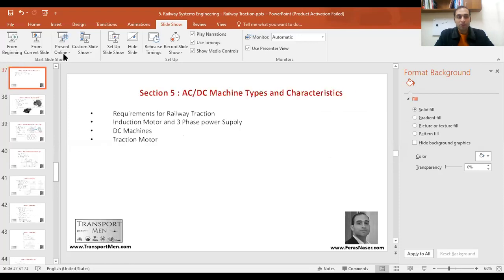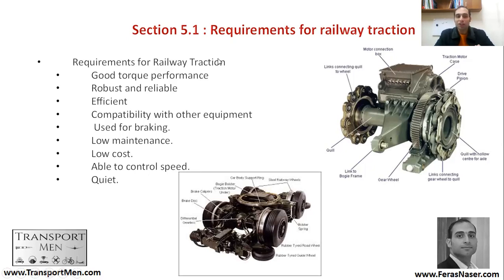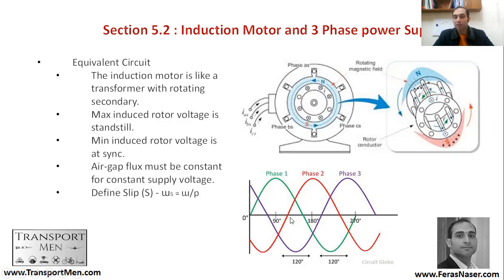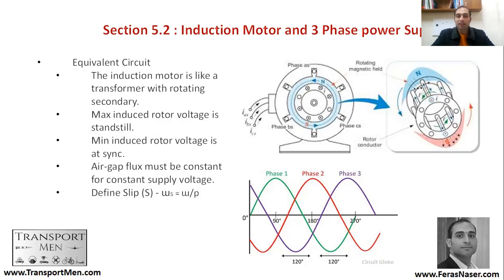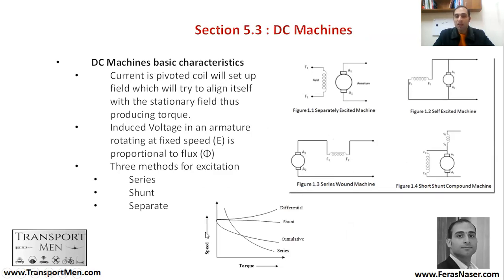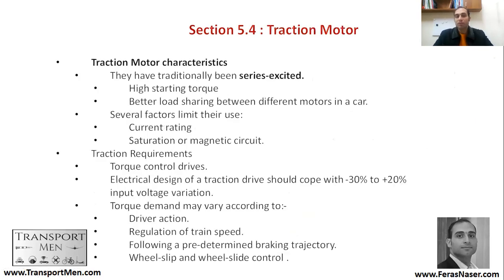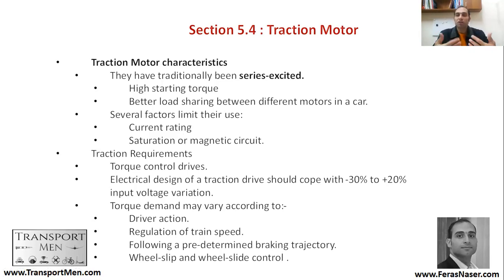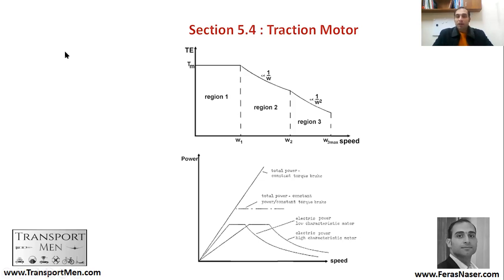Chapter 3 | Section 5 | AC/DC Machine Types and Characteristics for Railway Applications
1- Requirements for Railway Traction
2- Induction Motor and 3 Phase power Supply
3- DC Machines
4- Traction Motor